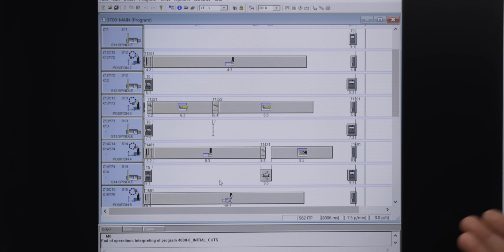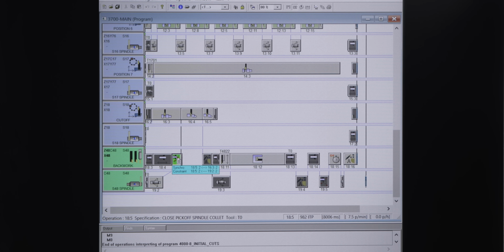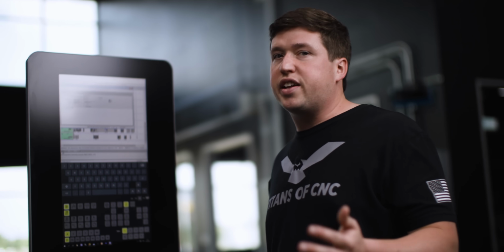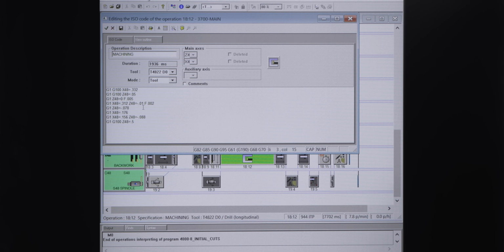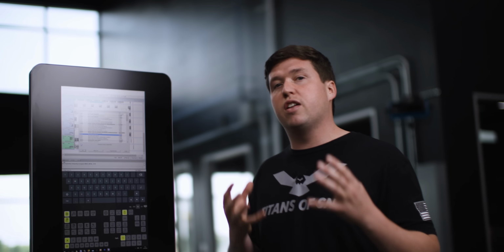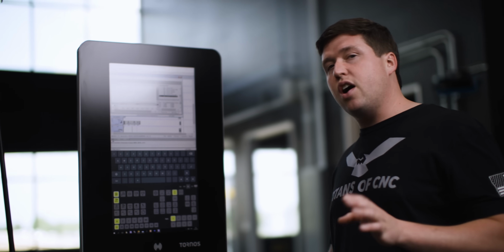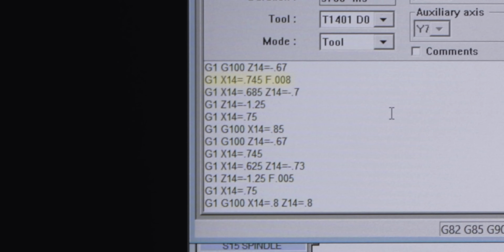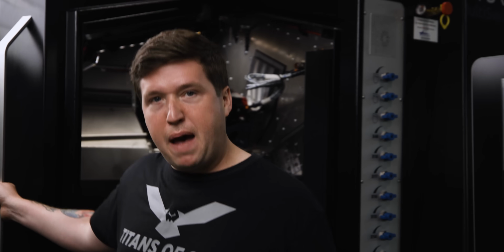Incredible Machining: Parts Made In Seconds Using 8 Spindles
Making precision parts in 7 seconds on Torno’s MultiSWISS 8x26 CNC machine. Every second matters when running high quantity parts and Donnie shows you how to shave off those milliseconds on the programming side of CNC Machining.